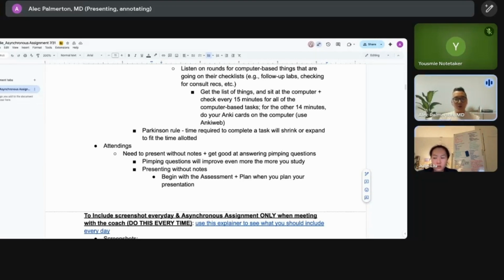Present Your Patient Backward (Begin With the Plan)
I have coached medical students through their clinical rotations and USMLE Step 1, Step 2 CK, and Step 3 for over a decade. I went to Stanford Medical School, scored top 0.1% on Step 1 and Step 2 CK, and trained in anesthesia at Harvard. The clinical student in this clip was spending two hours prepping for rounds and still felt scattered every time they presented.

Most medical students on rotations assume a strong presentation means reciting every detail they collected on the patient. It does not. If you are a clinical student spending hours pre-rounding, still feeling disorganized when you present to the attending, unsure what to include and what to leave out, the problem is not how much you gathered or memorized about the patient. It is the order in which you build the presentation, and almost no one is taught the order honors students actually use.

Ready to take your USMLE prep to the next level? Sign up for a FREE consultation to master not memorize for higher scores faster